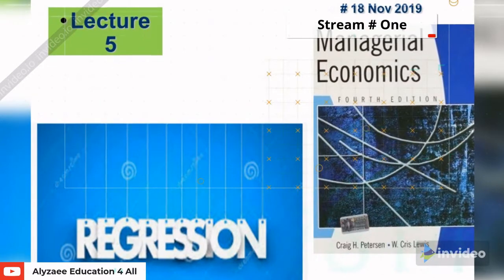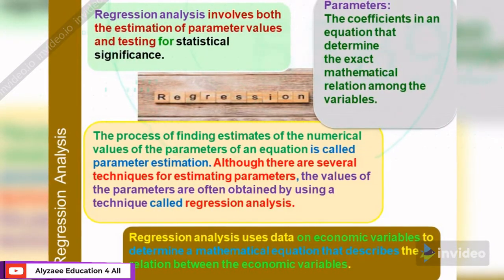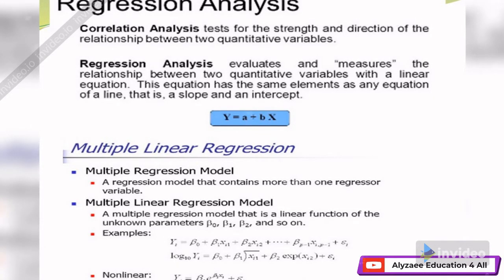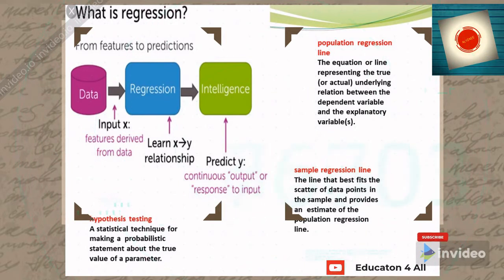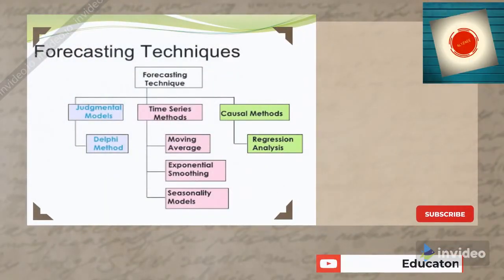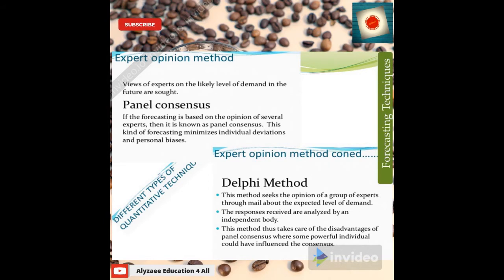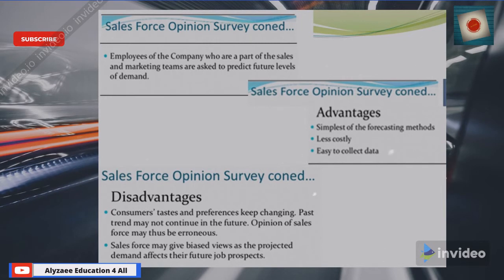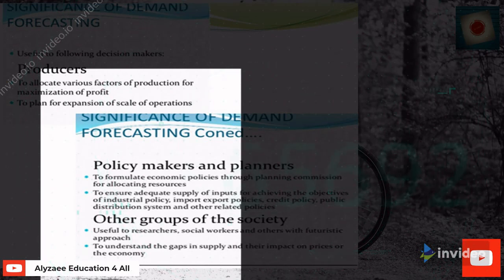Full Lecture # 5 Stream # 1 - 6, Managerial Economics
Bismillah e Rehman Rahim

Assalam o Alaikum my name is Aamer Khan Alyzaee.

I am a Teacher cum trainer and Teaching in different Universities as Visiting Faculty. I am industry's person having more than 20 years of work experience, in multinational organizations. I have started converting my professional experience via my delivered lectures on my youtube channel (Alyzaee Education for all), this will help students to grab knowledge,
in this Technological erra. At first i will be focusing Economics Starting lectures on Managerial Economics, this will be 3-4 streams in total, each lecture will be between 5-10 minutes duration. To keep the students intact in small patch of time, instead of long lectures.
Coming to the point; my lectures will be in Urdu and English
both focusing the audiance